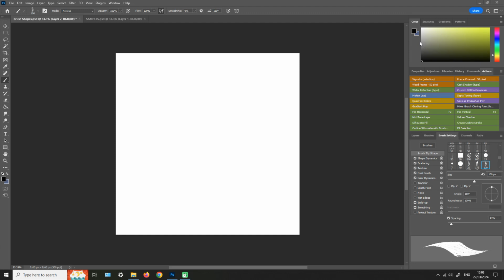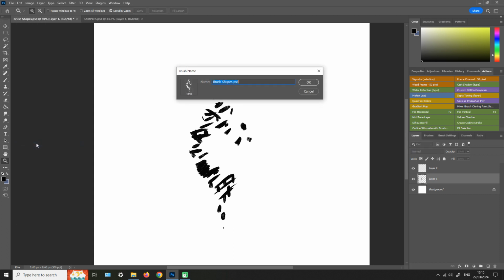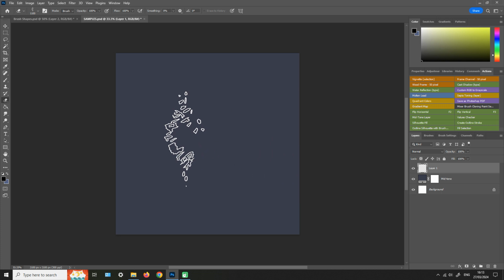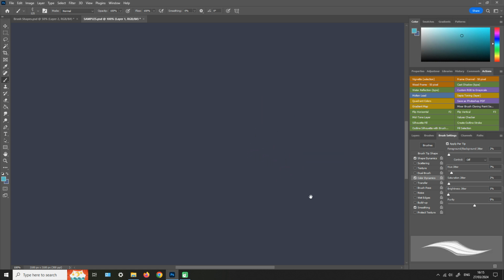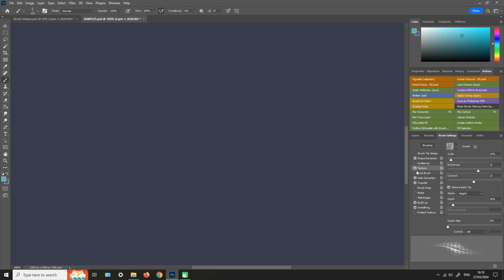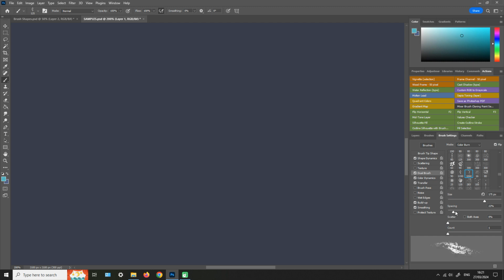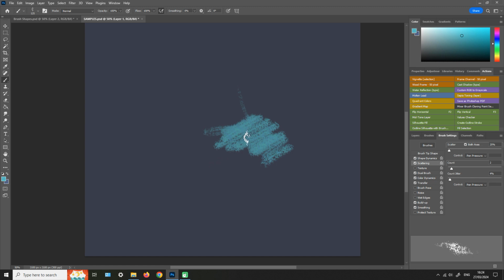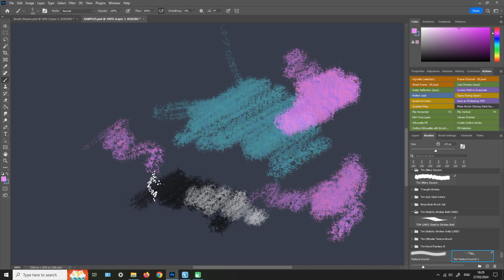Tim Texture Crunch Brush Tutorial!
Hello there people!
This is a little tutorial for my approach to making brushes - something I love to do!

There's no obligation to join a paid tier (though if you do it's less than the price of a coffee per month to get even more content!)

Remember that you are simply brimming with purpose and potential!  😀